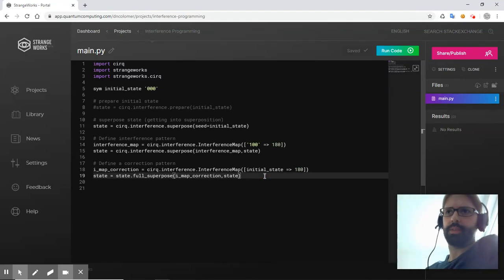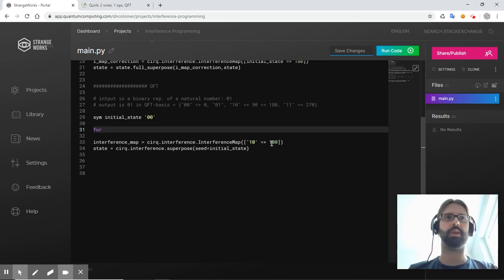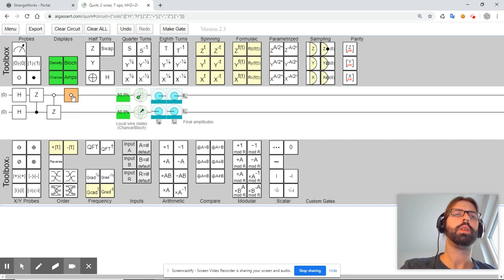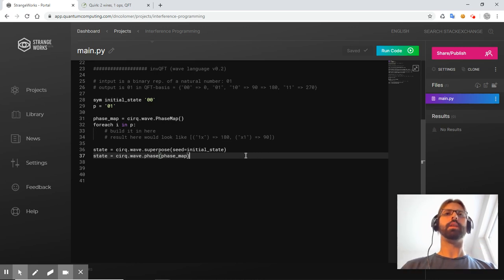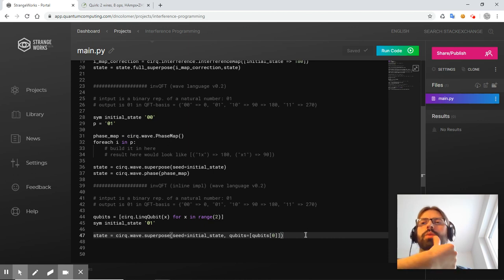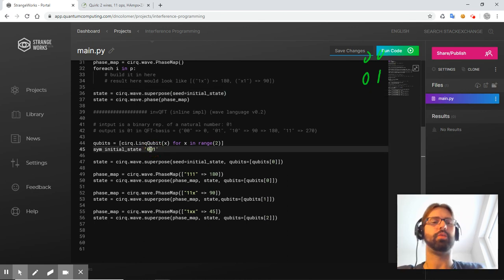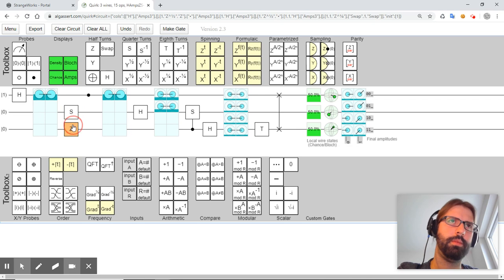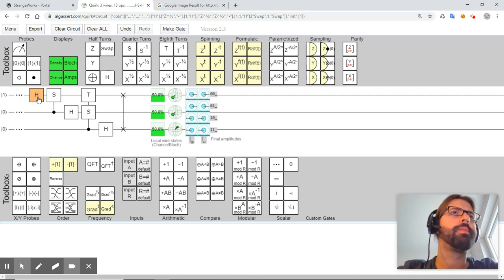A QFT Tangent with "Wave Programming"